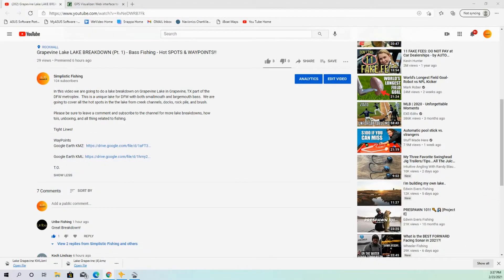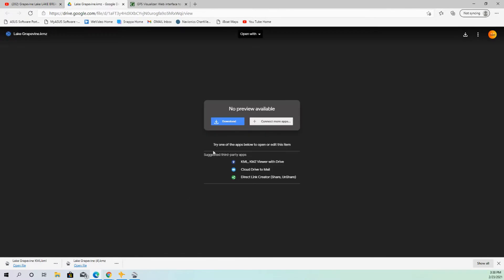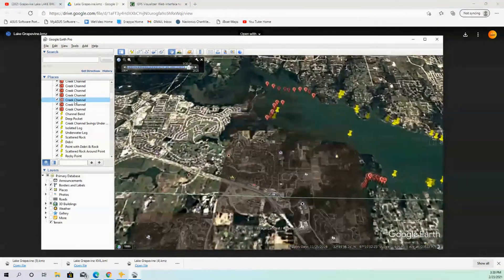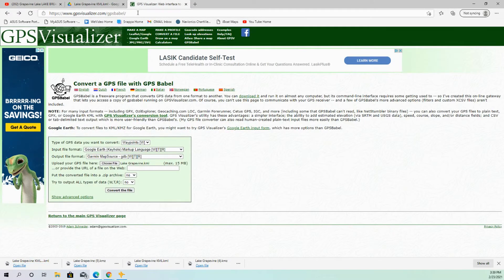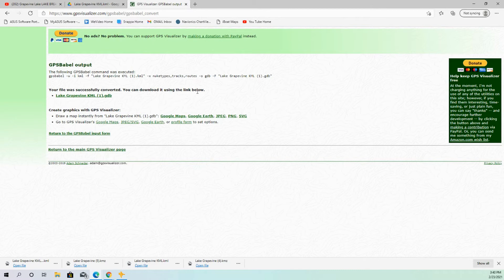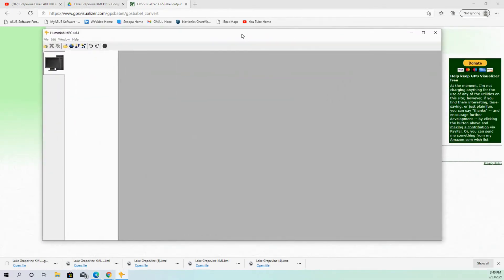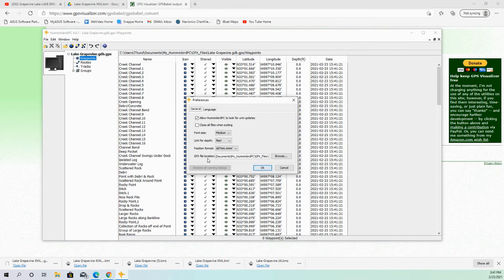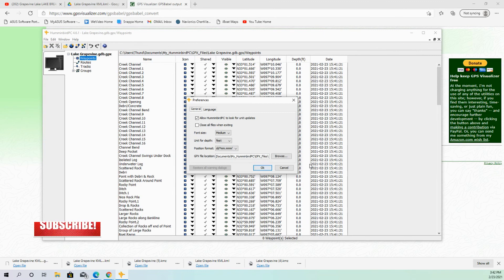How to Covert your Google Earth files to a Fish Finder Format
In this short video I am going to walk you through importing the google way points we share in our videos for prime fishing spots.

**UPDATE**  You cannot copy waypoints directly from the humminbird PC folder to an SD card.  You must have an SD card reader on your PC and download the waypoints to the SD card through their program.  There is a specific file structure the humminbird graphs look for that is built during the download to the SD card.

Tight Lines!

T.O.